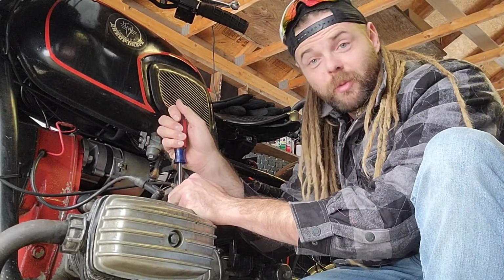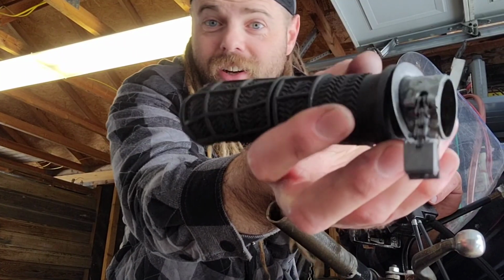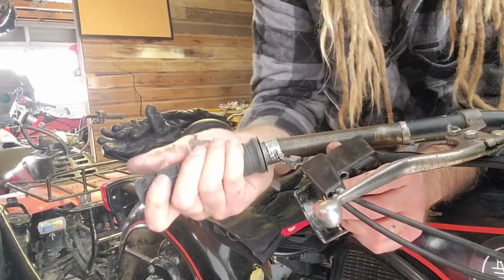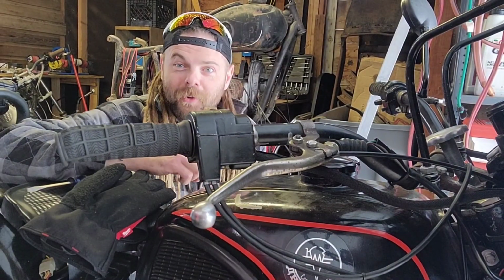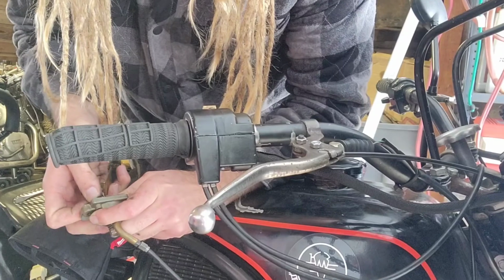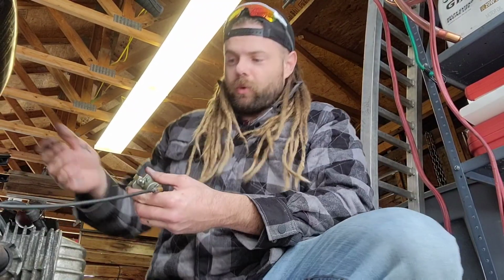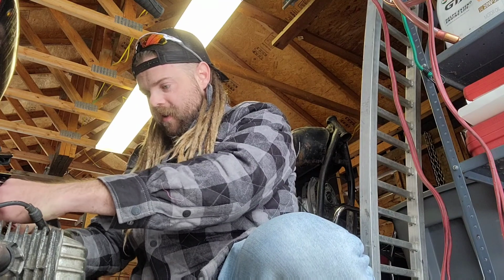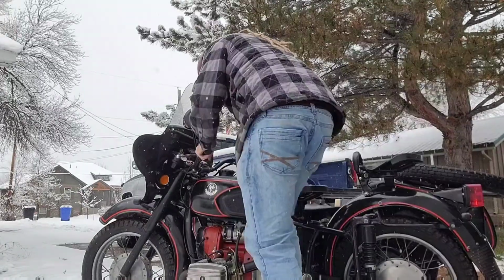What is a Dnepr motorcycle and why should you get one?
Dnepr is a now defunct Soviet motorcycle manufacturer that was located in Kyiv, Ukraine. Soviet bikes with a sidecar are world renowned for their offroad capabilities in the 2 wheel drive versions.